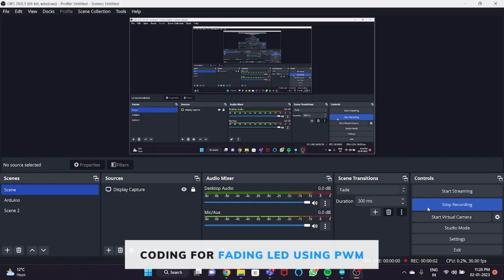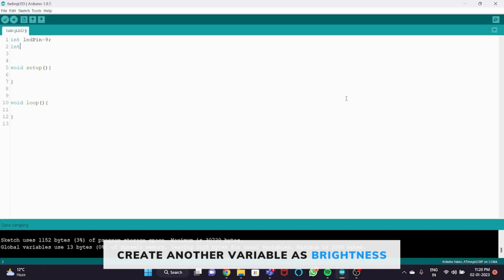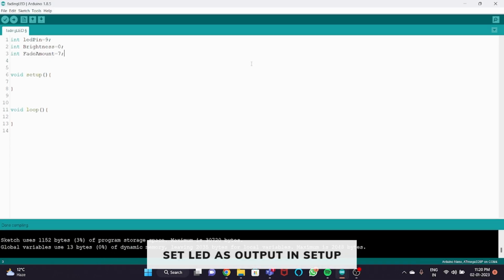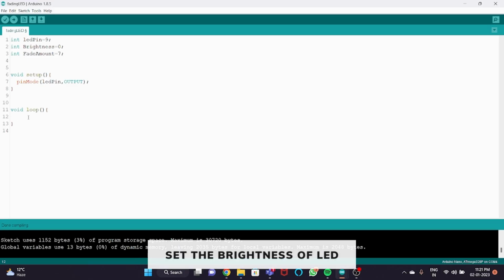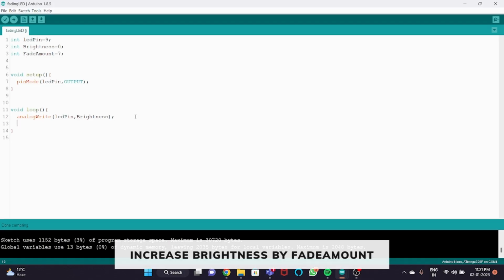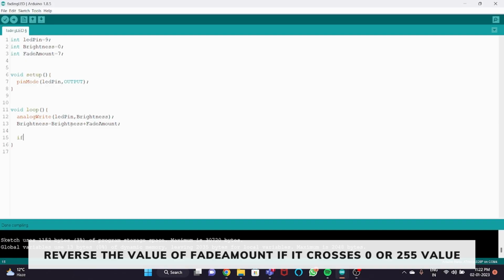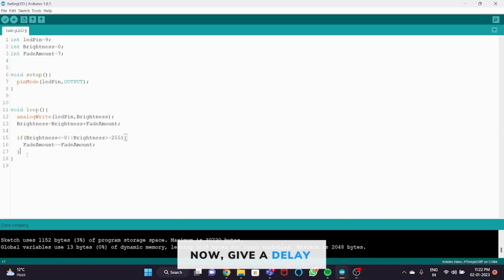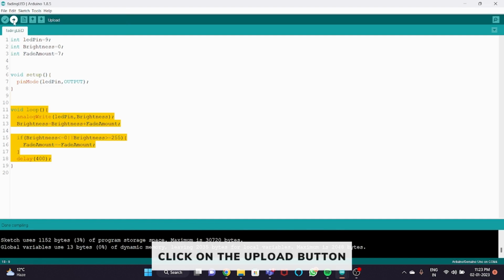Chapter 12: Fading LED using PWM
🌟 Fading an LED with Arduino PWM:

In this project, learn how to make an LED fade in and out smoothly using Pulse Width Modulation (PWM) with Arduino Uno. This simple and fun project is perfect for beginners exploring analogue control and LED brightness manipulation.

What You’ll Learn:
Understanding PWM (Pulse Width Modulation)
Controlling LED brightness with Arduino
Using the analogWrite() function to implement fading effects

Components Used:
Arduino Uno
LED
Resistor
Breadboard
Jumper wires

Follow along as we walk you through the circuit setup and step-by-step code to create a beautiful LED fading effect. A must-try project for electronics enthusiasts!